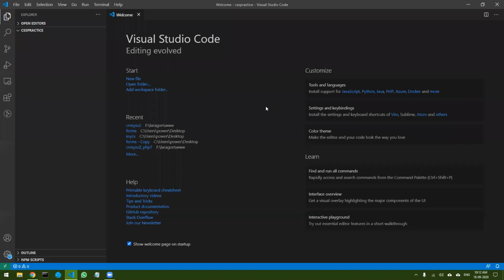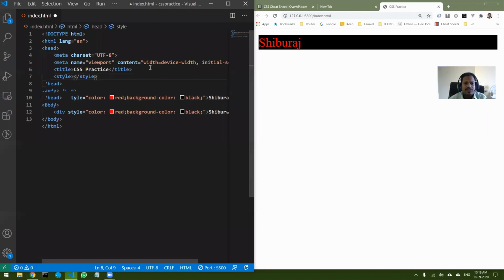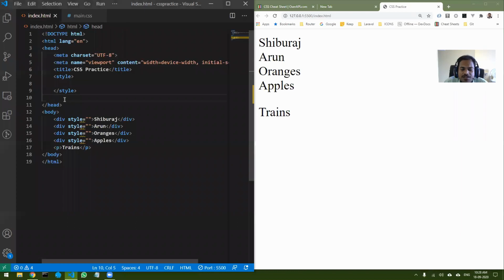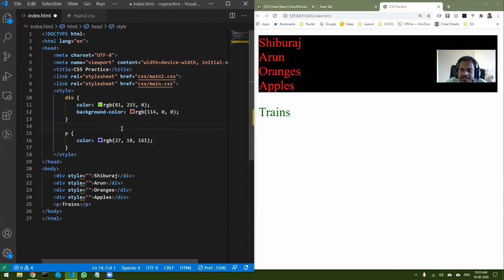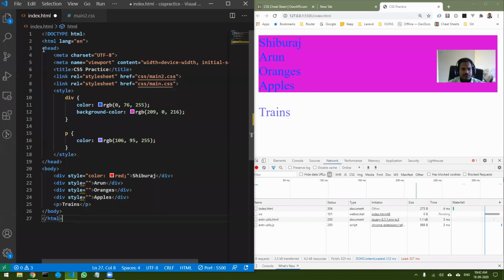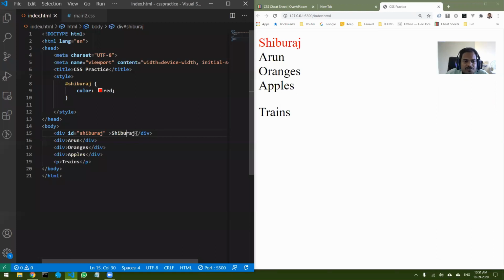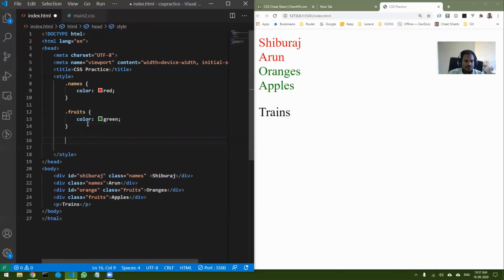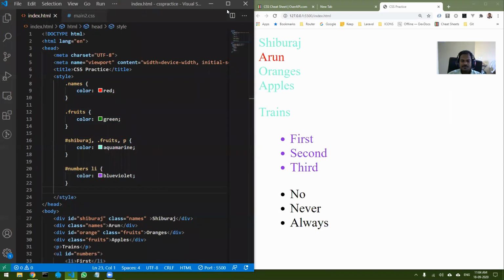Web Design Lab - Mumbai University - Week 7 Part 2 - CSS Begins